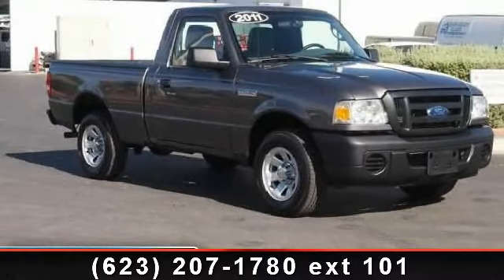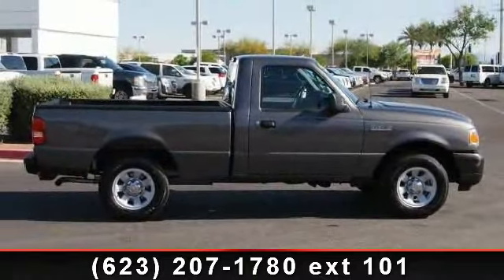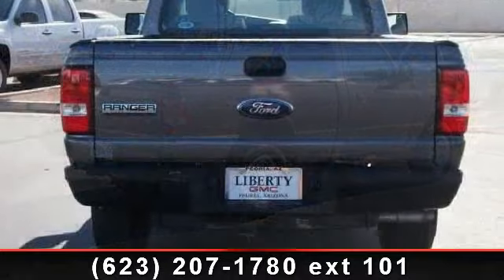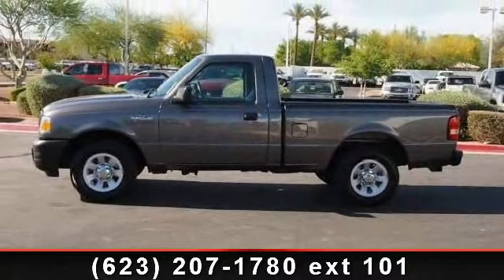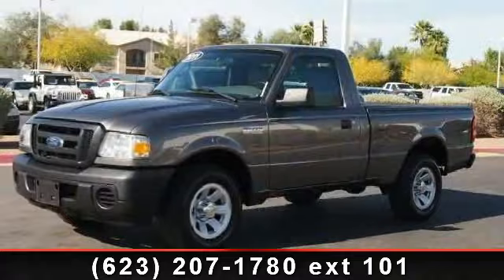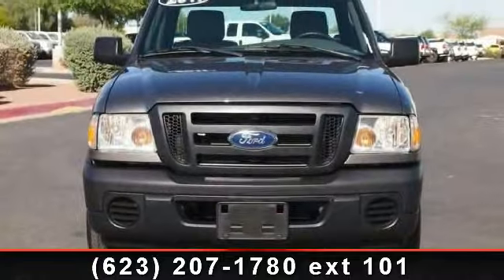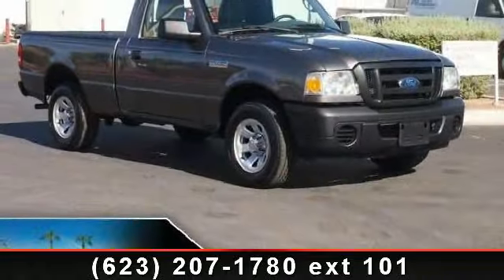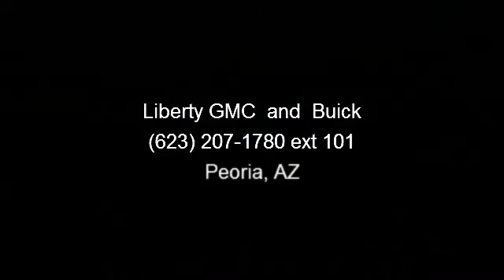2011 Ford Ranger - Liberty GMC and Buick - Peoria, AZ 853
Excellent Condition, CARFAX 1-Owner, ONLY 15,597 Miles! JUST REPRICED FROM $17,990, EPA 27 MPG Hwy/22 MPG City! XL trim, Dark Shadow Gray Metallic exterior and Medium Dark Flint interior. READ MORE!KEY FEATURES INCLUDE. Electronic Stability Control, Vinyl Seats, 4-Wheel ABS, Tire Pressure Monitoring System, 4-Wheel Disc Brakes. XL with Dark Shadow Gray Metallic exterior and Medium Dark Flint interior features a 4 Cylinder Engine with 143 HP at 5250 RPM*.BUY WITH CONFIDENCECARFAX 1-OwnerEXPERTS RAVEFrom Edmunds.com: The 2011 Ford Ranger has an affordable starting price and decent fuel economy going for it.EXCELLENT SAFETY FOR YOUR FAMILYElectronic Stability Control, 4-Wheel ABS, 4-Wheel Disc Brakes, Tire Pressure Monitoring SystemBUY FROM AN AWARD WINNING DEALERLiberty GMC is your greater Phoenix Metro area GMC dealer. Our location in Peoria allows us to also serve as your Phoenix used car dealer.